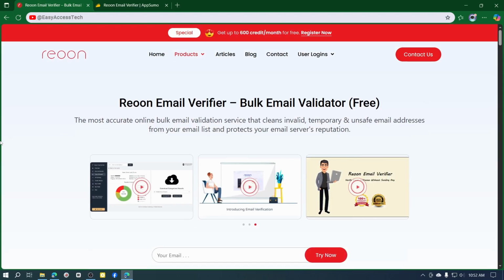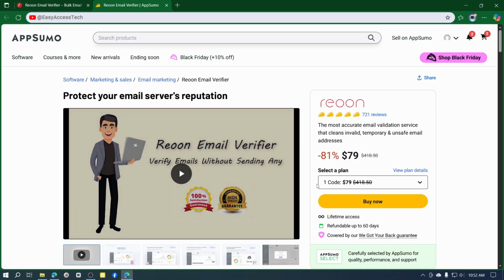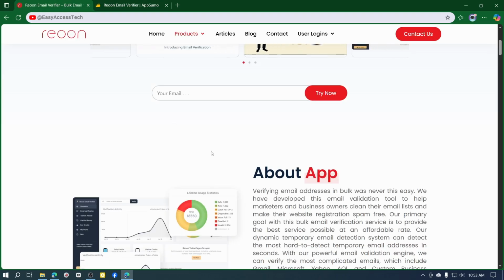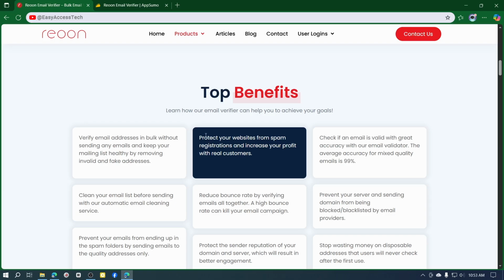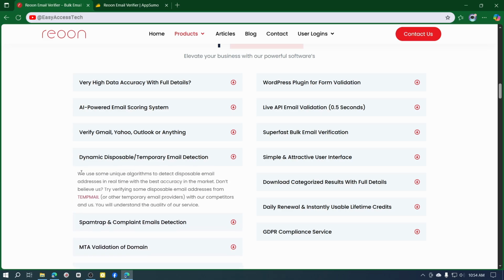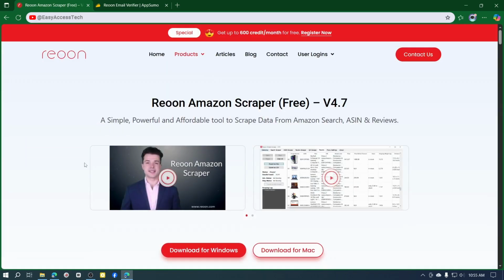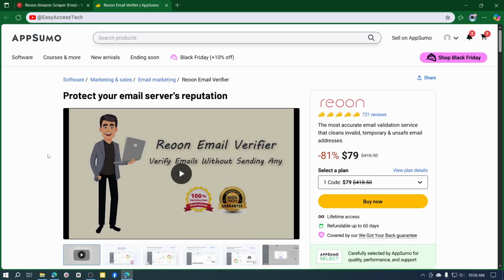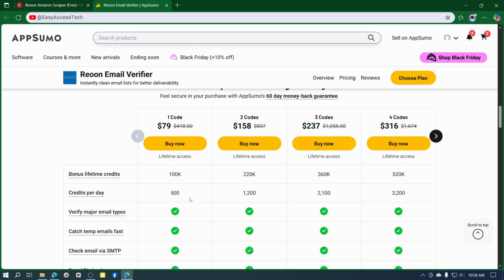Reoon Email Verifier Review 2026 (Lifetime Deals): Clean Your Email Lists Fast